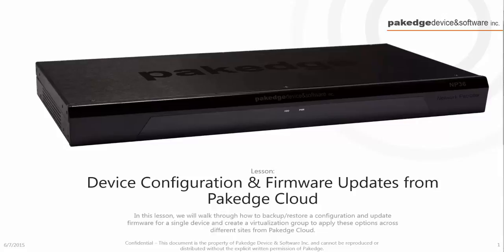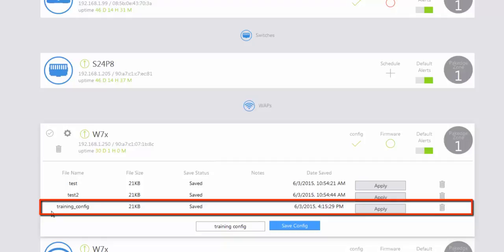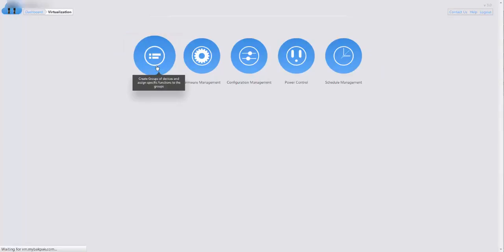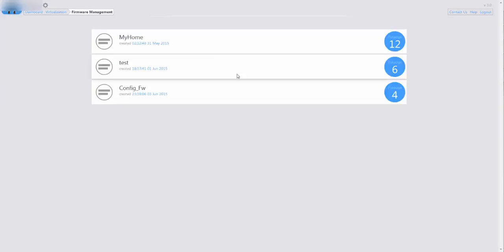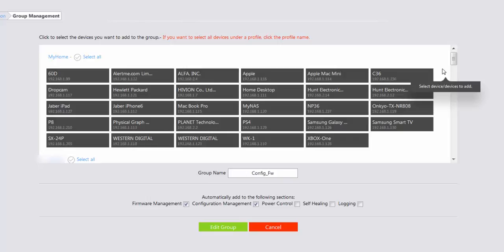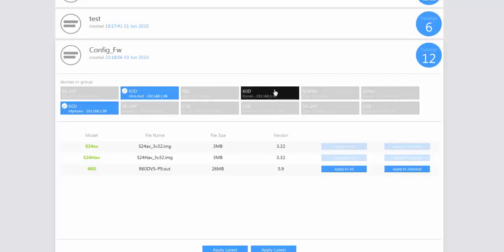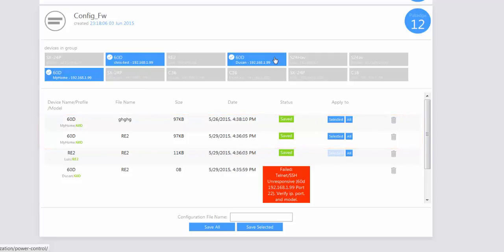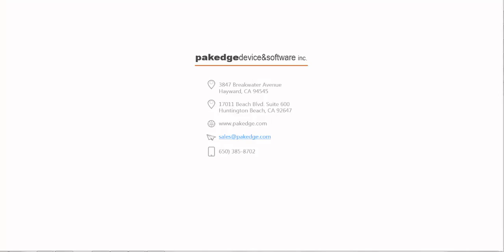BakPak - Backing Up Device Configurations and Firmware